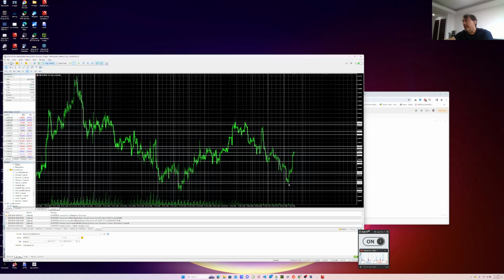EURUSD FORECAST 2024 04 04 15 04 27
How to trade eurusd using polarities.